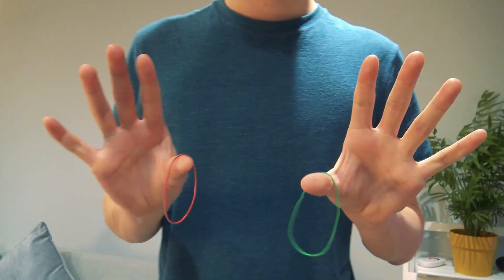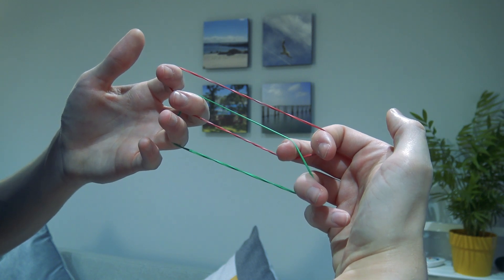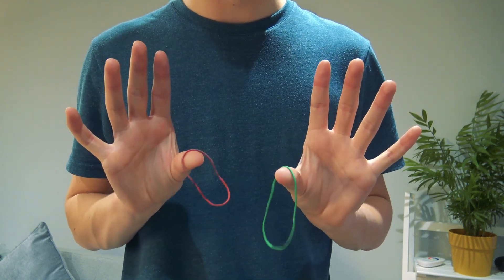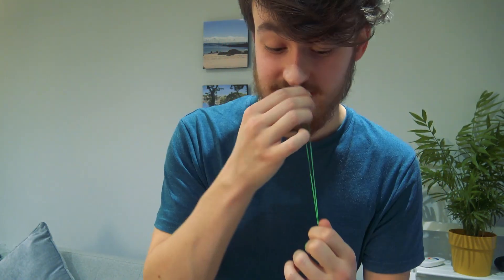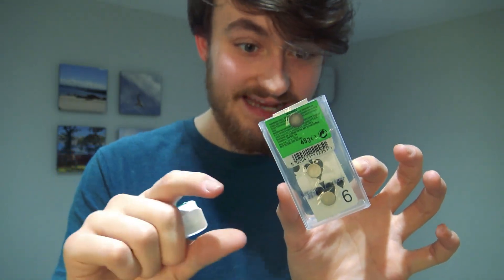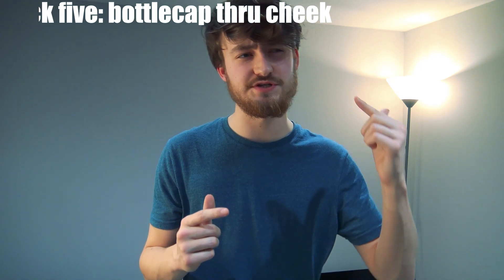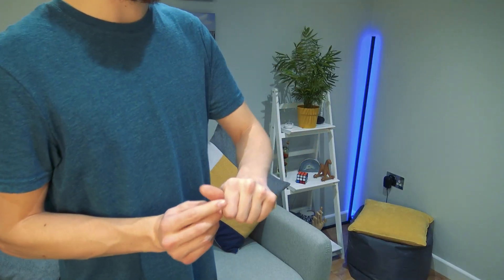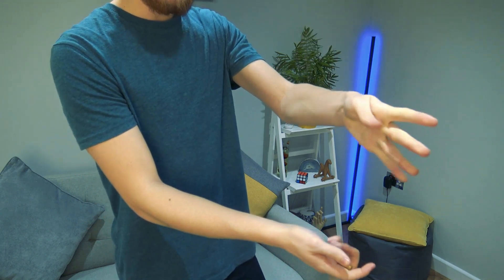Learn 7 AMAZING Magic Tricks with EDC Items!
In this tutorial, I will teach you how to do visual, impossible, amazing magic tricks with everyday items!

Join The Magician Club from just $5 to get exclusive tutorials, videos, vlogs, detailed magic projects, books, playing cards and masterclasses

Camera: Sony FDR-AX33 & GoPro Hero 7 Silver
Microphone: Rode Videomic Pro+
Tripod: Velbon EF-51
Lighting: ESDDI Softbox Photography Lights
Editor: Adobe Premiere Pro